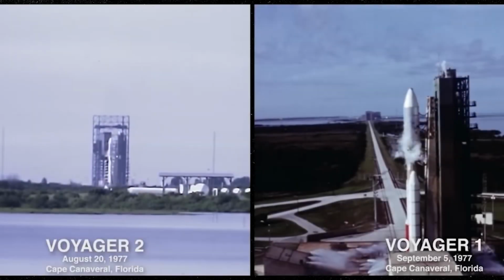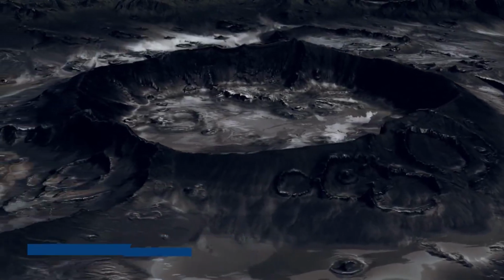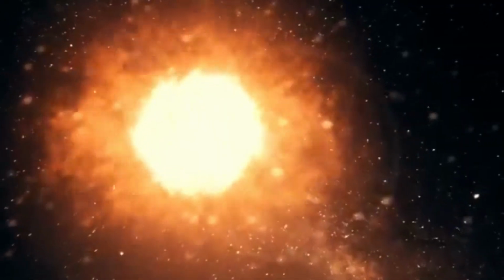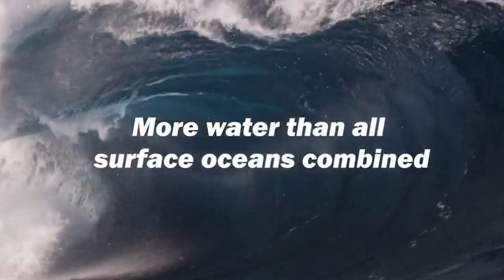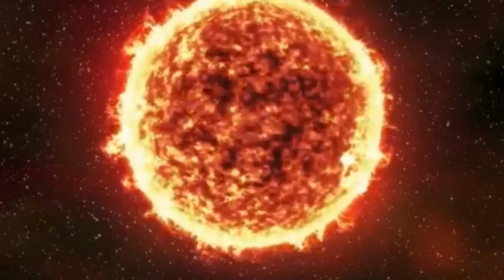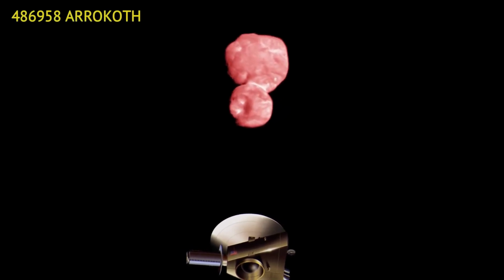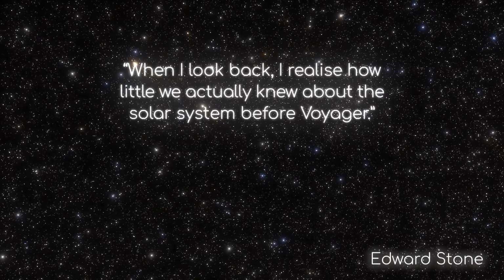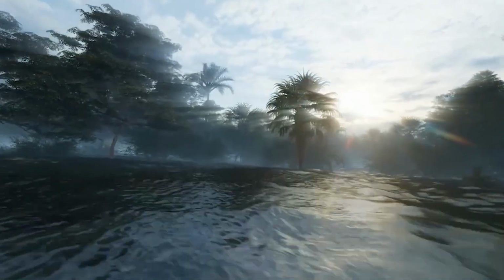Scientists Discover Strange Hidden Structures at the Edge of The Solar System